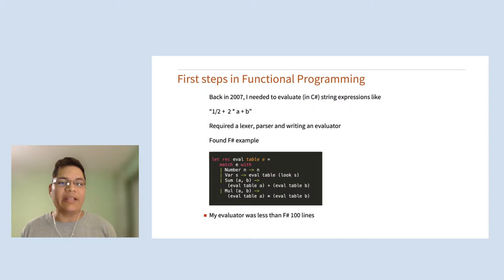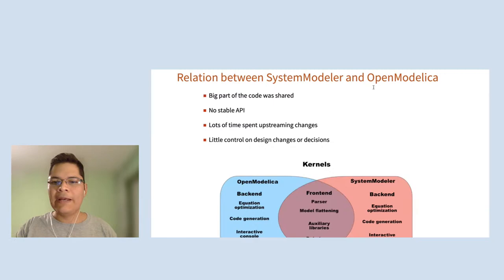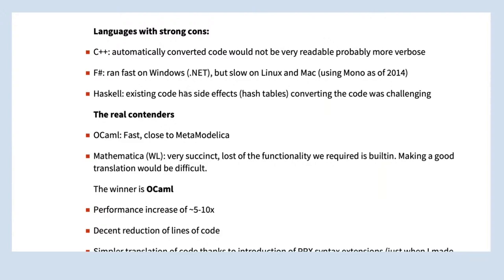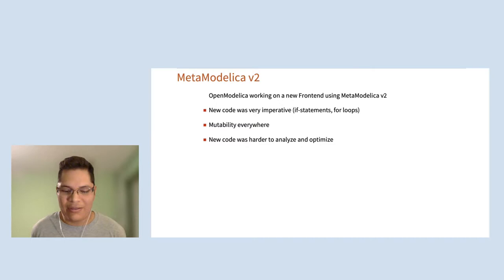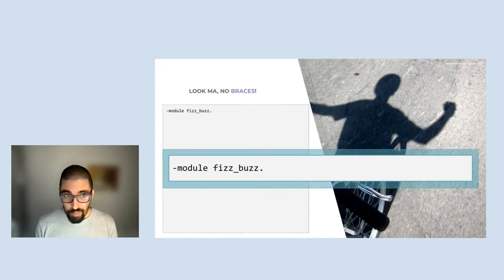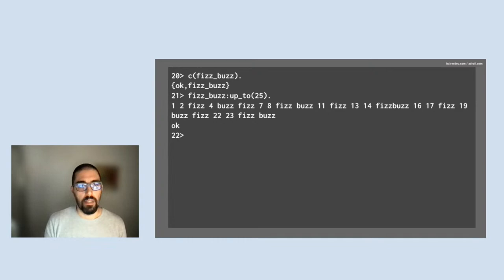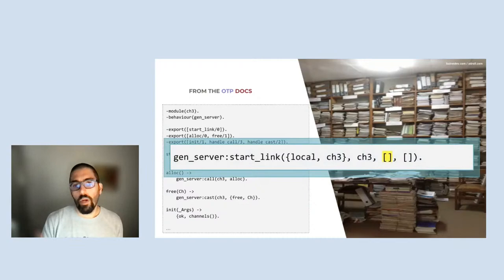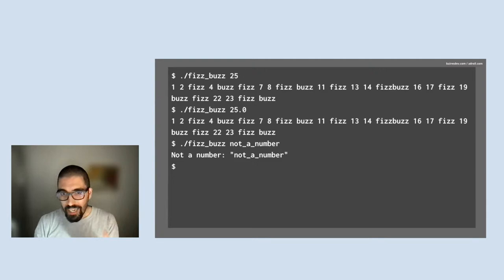Ninth Func Prog Sweden MeetUp 2021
Welcome to the ninth Func Prog Sweden - 2021!

The program starts at 18.
* Intro by Magnus Sedlacek
* Transferring the System Modeler code base to OCaml by Leonardo Laguna Ruiz
* Erlang Oddities by Brujo Benavides

Abstract for Transferring the System Modeler code base to OCaml
System Modeler is an easy-to-use, next-generation modeling and simulation environment for cyber-physical systems. The System Modeler kernel code base was initially developed in a small language from Linköpings Universitet called MetaModelica (previously RML). The MetaModelica language had some limitations and bugs. As our code base grew, it became very hard to maintain and adding new features was a slow and inefficient process. For that reason we decided to port hundreds of thousands of lines of code to a different language. In this talk Leonardo Laguna will present why we decided to move to OCaml, how we did it, and what we have learnt from that.

About Leonardo Laguna Ruiz
Leonardo is a software/hardware engineer interested in music technology and compilers. He works as developer of the Modelica compiler used in Wolfram System Modeler. He has been using functional languages in professional projects for more than 10 years.

Abstract for Erlang Oddities
For a long time, I’ve been collecting several curious, weird and sometimes funny Erlang bits. I like to share them with you so we can all laugh but also learn from them.

About Brujo Benavides
Erlang Developer, Blogger & Trainer. Working at AdRoll through BairesDev. Community manager and organizer of SpawnFest, BeamBA, and SAtG.